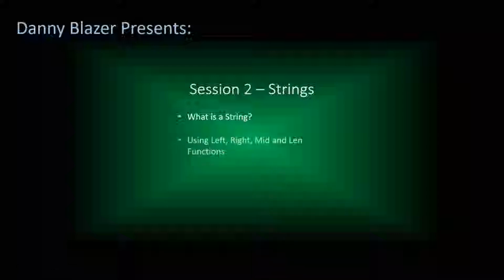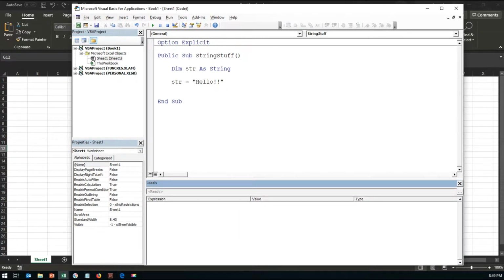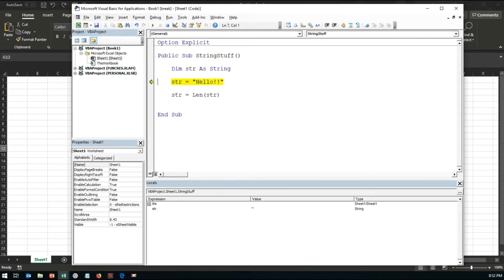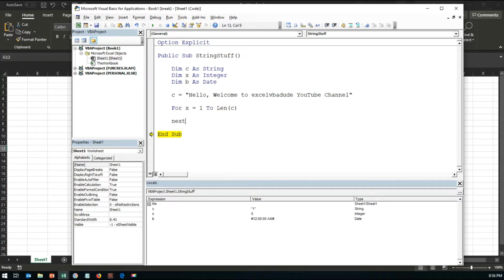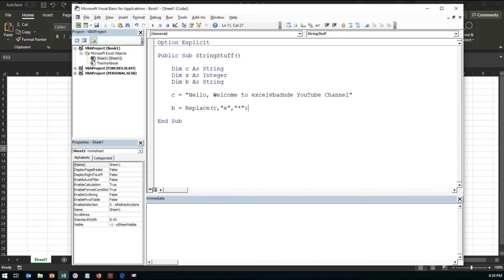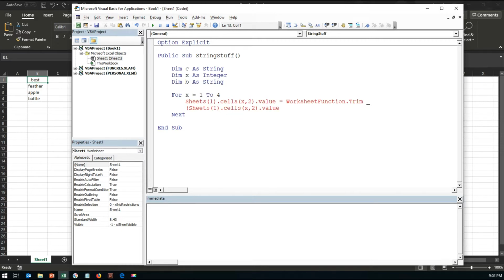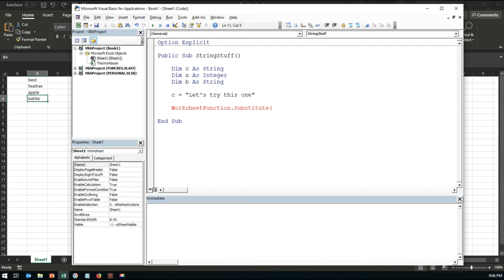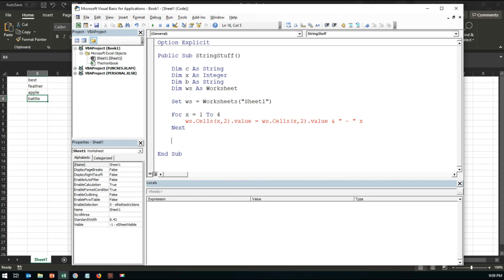Excel VBA Session 2.0 - Strings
Excel VBA - This video talks about Strings and how to use them. It's important to know how VBA treats strings, how the String datatype is read, and how versatile it is. Also, various functions to read and manipulate strings, and modifying sheet data.